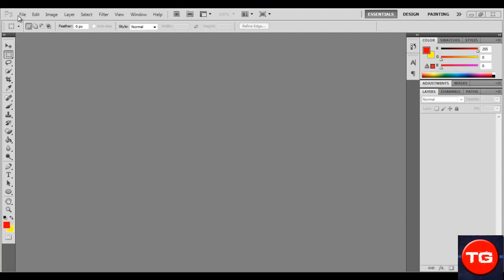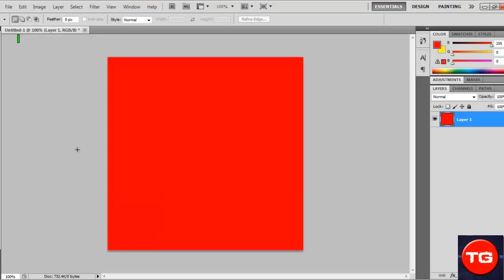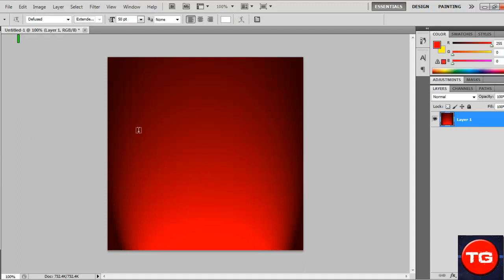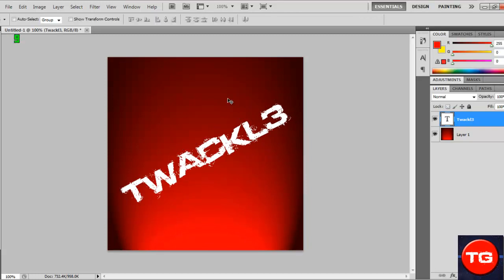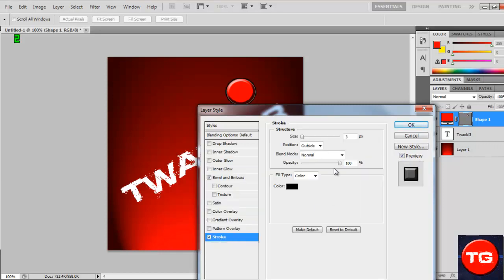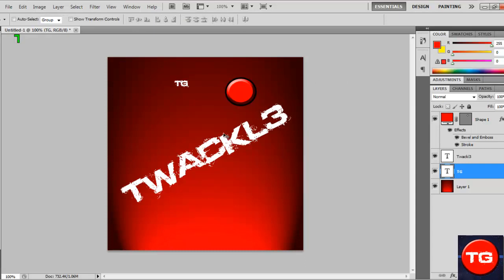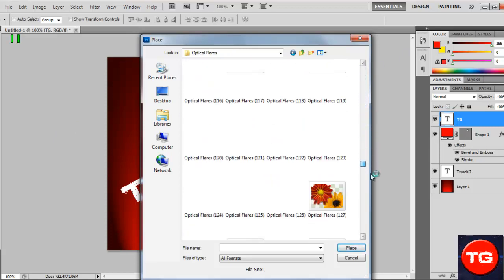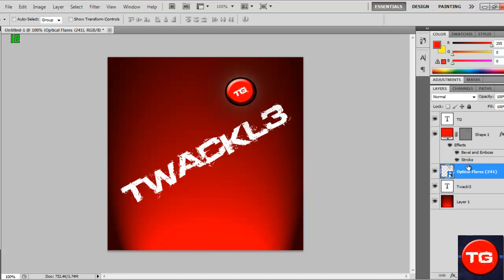How To Make A Youtube Profile Picture - Photoshop CS5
Starting up some more series once I have fixed my capture card including zombies and different game modes on various games. Will be bringing out video content more than often due to being extremely bored. Photoshop editing message me or comment if you read this, also kill feeding pro :D